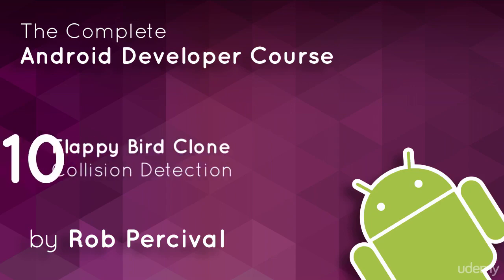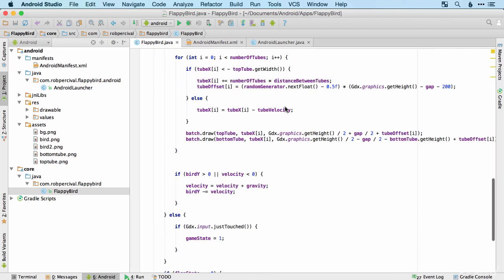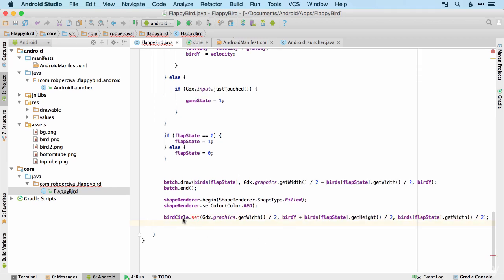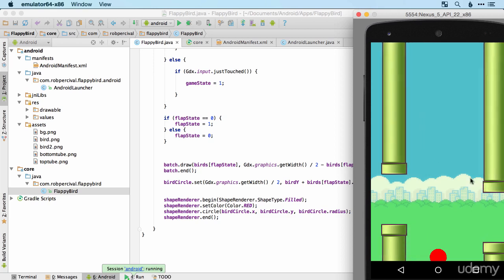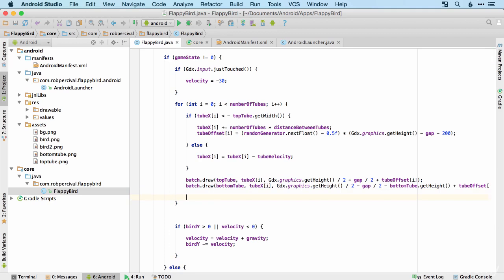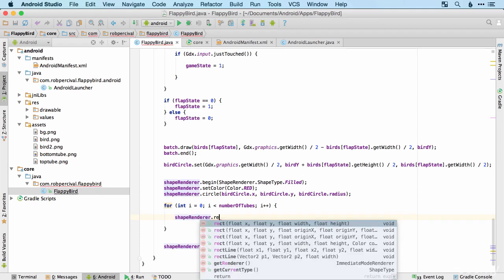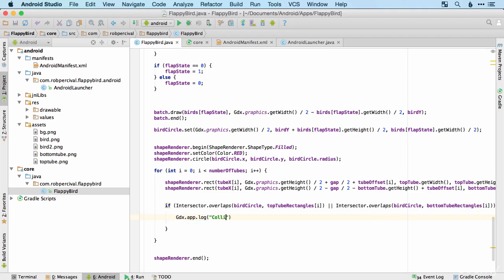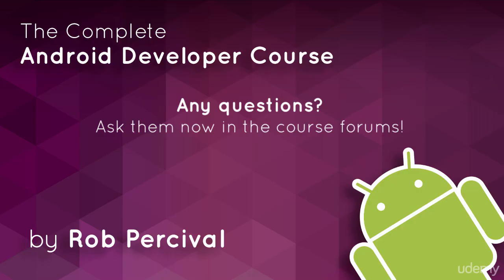Collision Detection Flappy Bird Clone in Android Studio